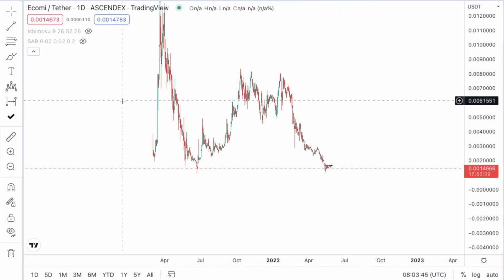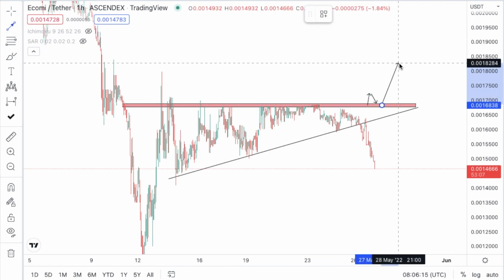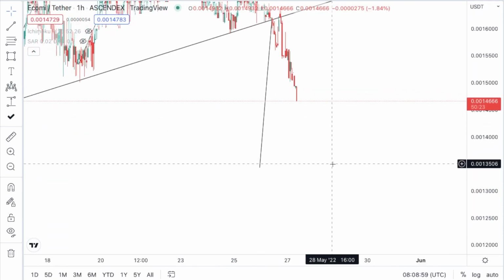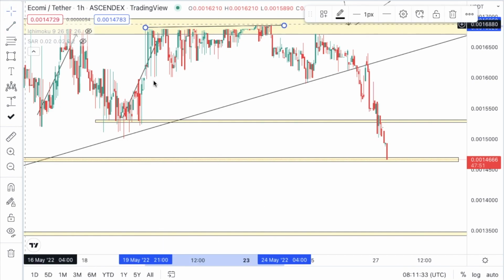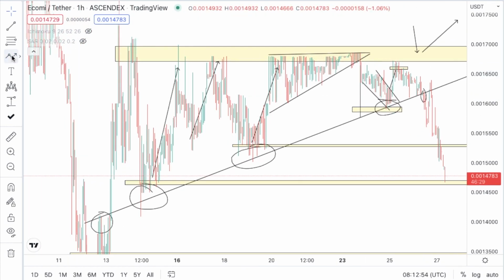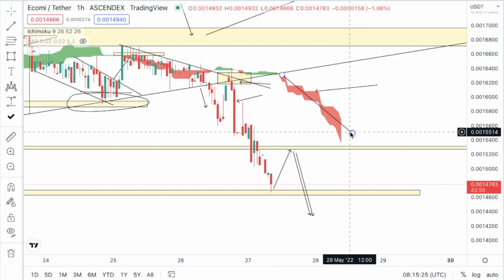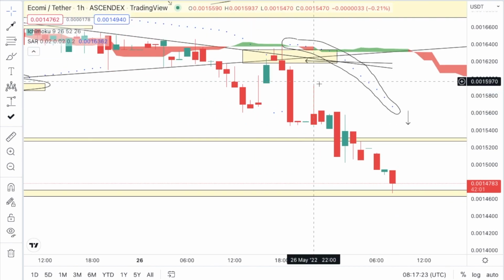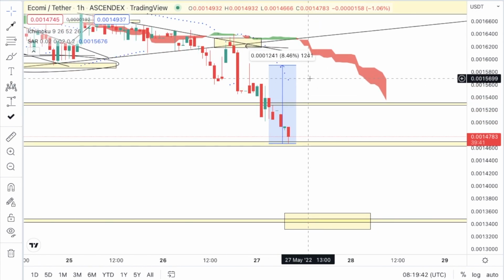ECOMI IS CRASHING! WHAT TO DO WITH YOUR NFTS + MUCH MORE!